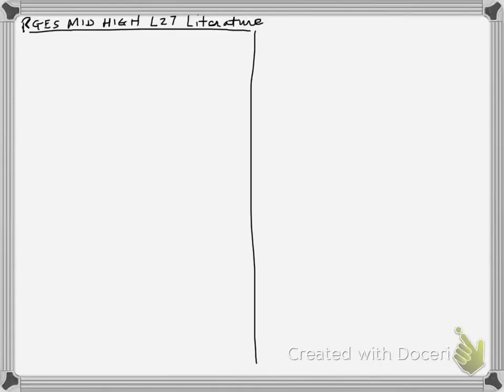RGES MID HIGH L27 Literature Part 1